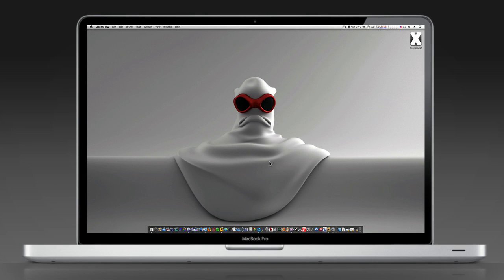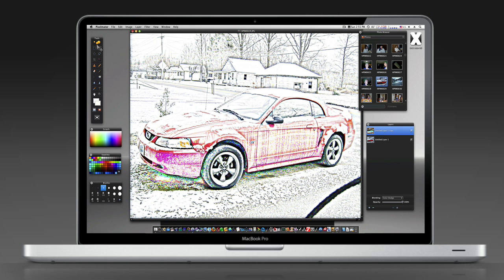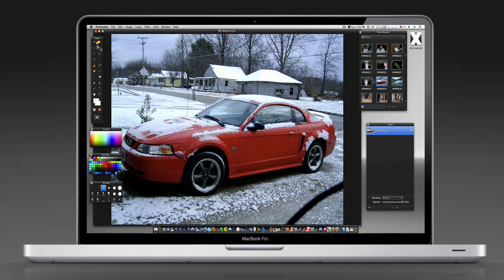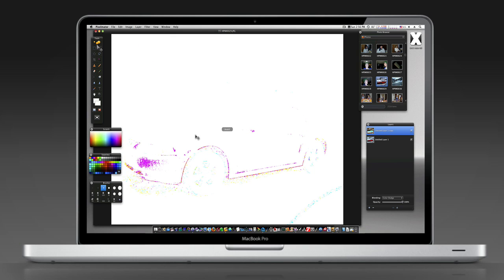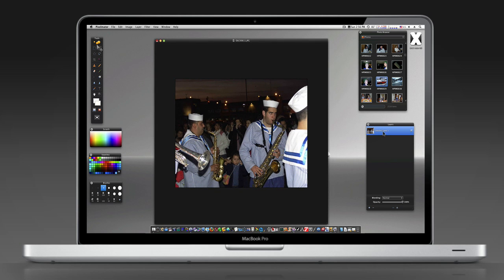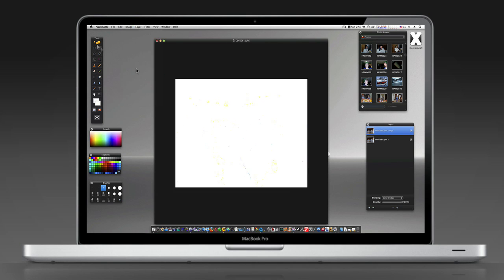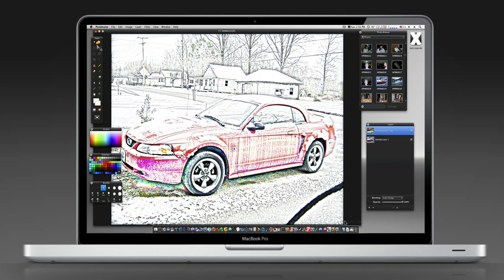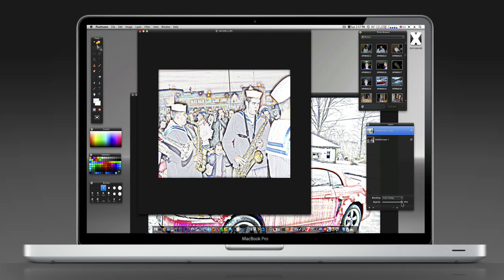Pixelmator Tutorial Showcase #2- Pencil Drawings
Turing your pics into a fast sketch drawing.